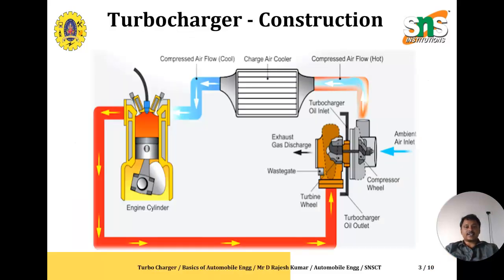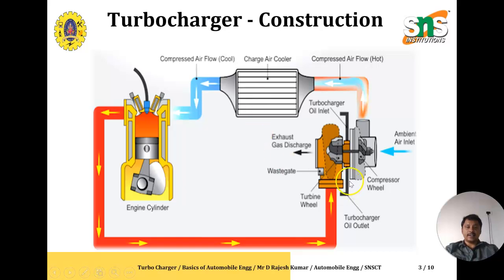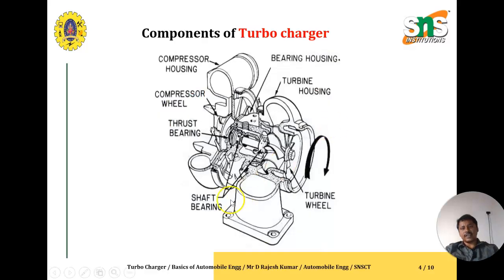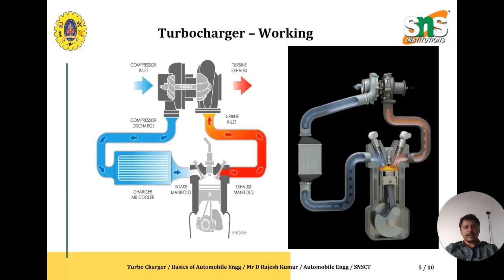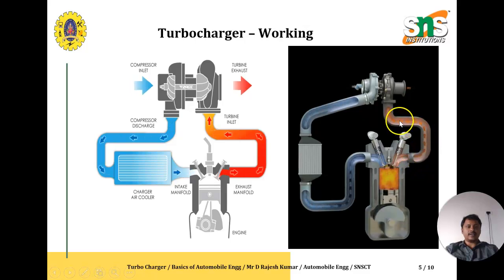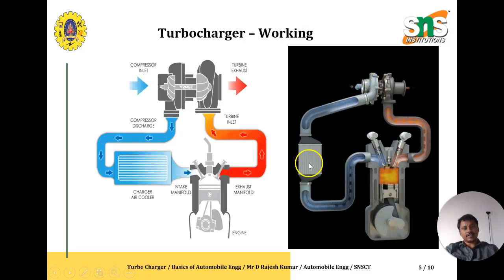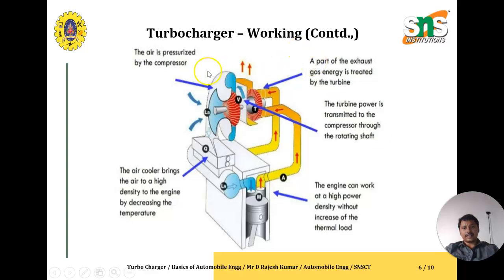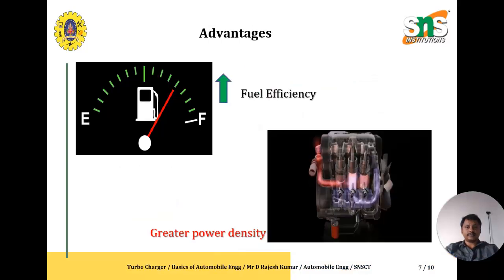Turbocharger | Rajesh Kumar D | SNS Institutions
Discover the incredible world of turbochargers and how they revolutionize engine performance in this engaging lecture! 🚗💨 Learn the science, mechanics, and benefits of turbochargers in modern vehicles.

In this video, we cover:
🔹 What is a Turbocharger? The basics of turbocharging
🔹 How It Works: Harnessing exhaust gases to boost power
🔹 Key Components: Compressor, turbine, and intercooler explained
🔹 Advantages: Increased power, better fuel efficiency, and reduced emissions
🔹 Applications: From everyday cars to high-performance sports vehicles

Whether you're a student, an automotive enthusiast, or just curious about how turbos work, this video offers clear explanations and visuals to make it easy to understand.